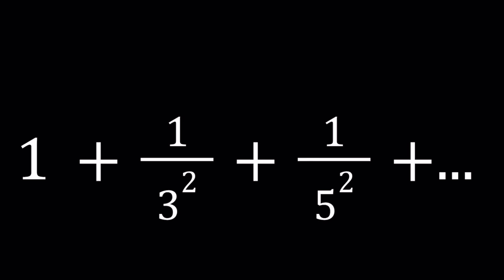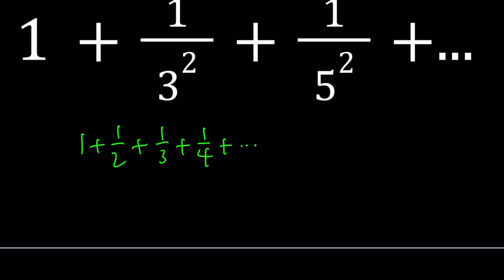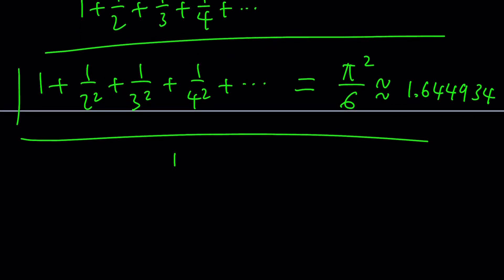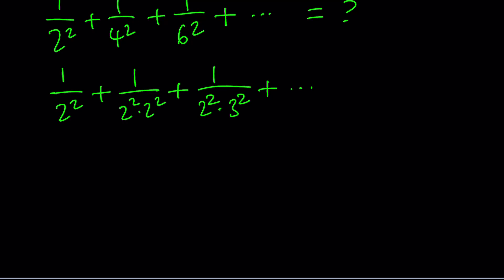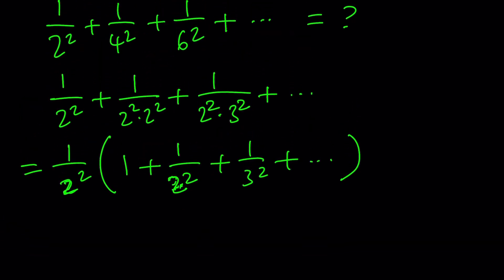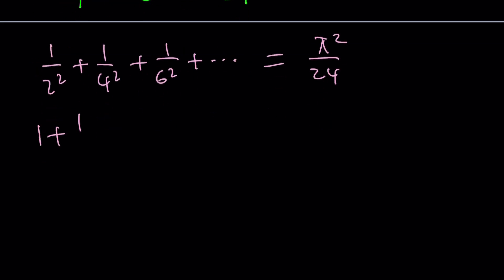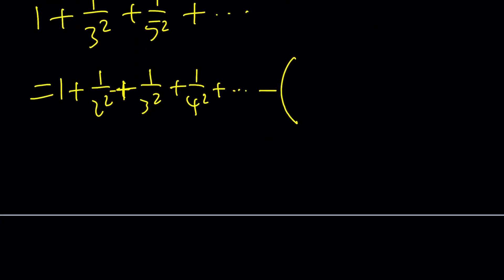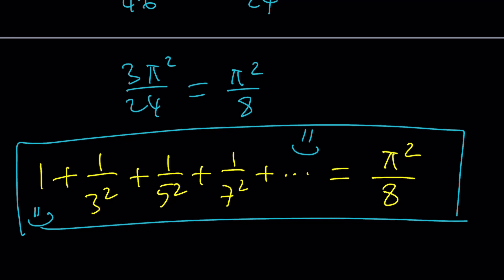An Infinite Sum of Reciprocals of Odd Squares